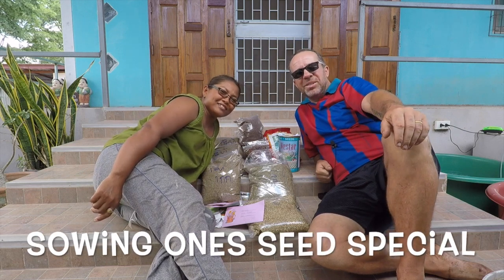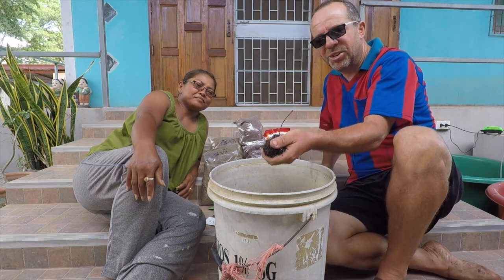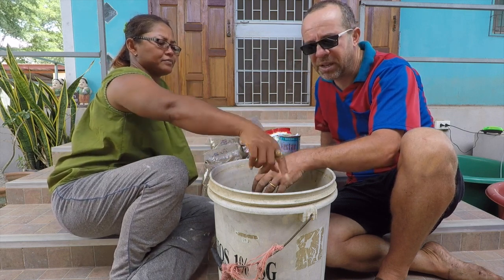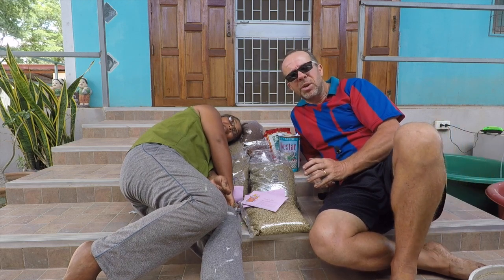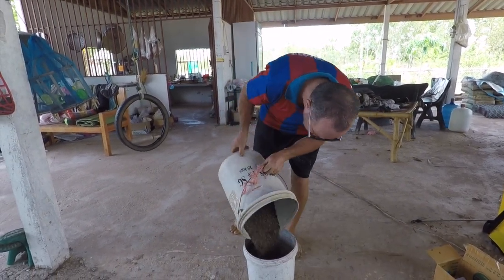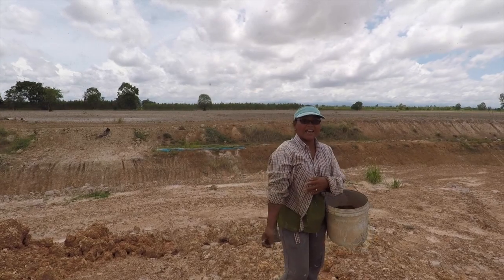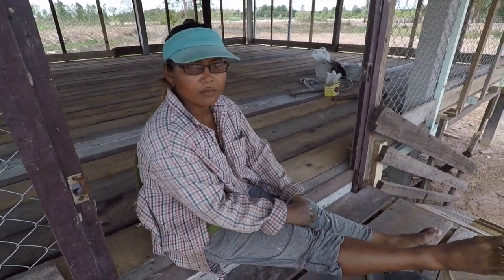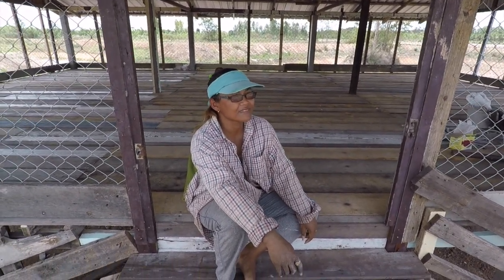Creating pasture for goat farming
It feels like we have been waiting for this day for eternity. The seemingly endless drought here in Thailand appears to be coming to an end.

Do we wait longer, or do we trust our gut feeling & the weather forecast?
If in doubt, follow your heart . . . we sowed the whole island. One hour later we had the heaviest rain for the last six months!

Hopefully, the seeds will germinate successfully & create a nicely balanced mixed pasture for our ever-increasing herd of goats to browse on.

We would like to give a BIG THANKS to all of those of you who have donated & contributed towards our stock of various seeds over the last few months.

All being well, we will all be able to sit back & watch our much-loved goats enjoying a healthy mixed diet for years to come.

MAKE A DIFFERENCE ON OUR FARM